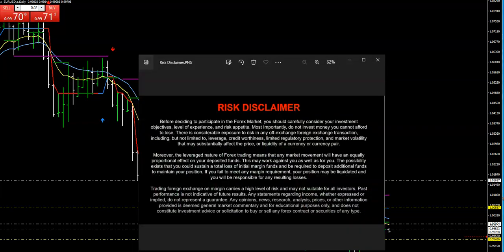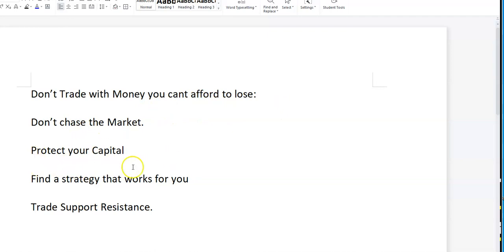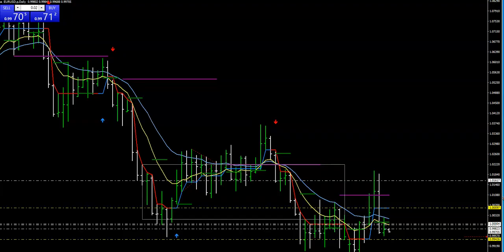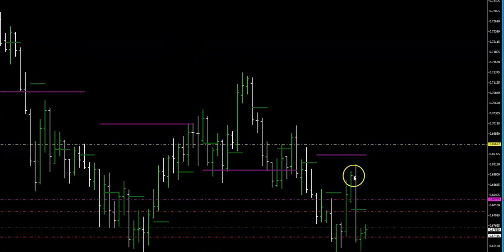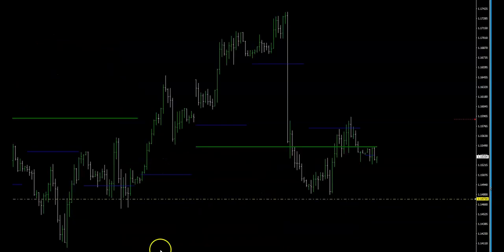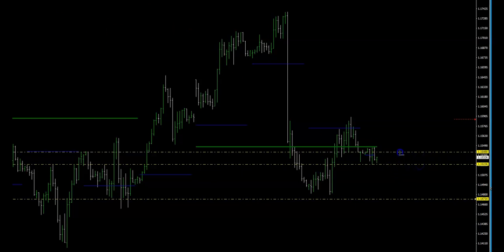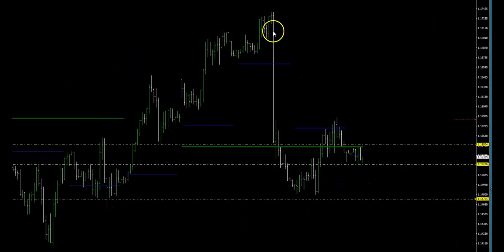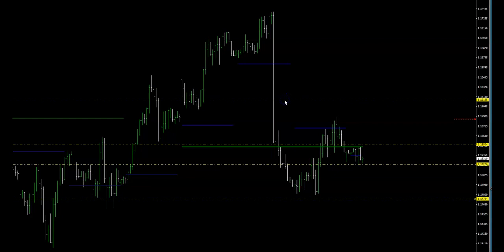Trading Account Rescue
Starting from $11 we are now nearing the end of the second week and closing in on the $250 mark.